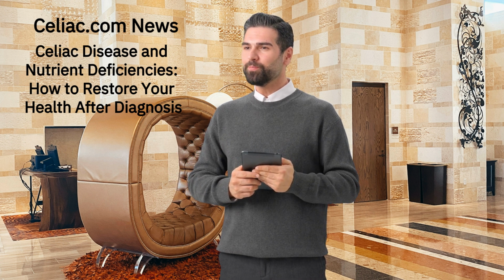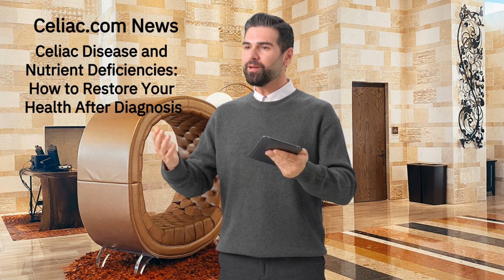Celiac Disease and Nutrient Deficiencies: How to Restore Your Health After Diagnosis - Celiac.com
Celiac disease is an autoimmune condition triggered by gluten—a protein found in wheat, barley, and rye. When someone with celiac disease eats gluten, their immune system mistakenly attacks the lining of the small intestine, damaging tiny, fingerlike projections called villi that are responsible for nutrient absorption. This damage means that even those eating balanced diets can become malnourished or develop nutrient deficiencies—sometimes long before diagnosis, and sometimes during treatment.